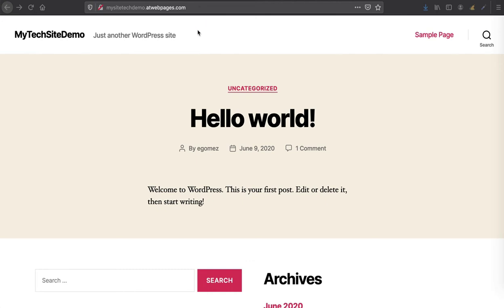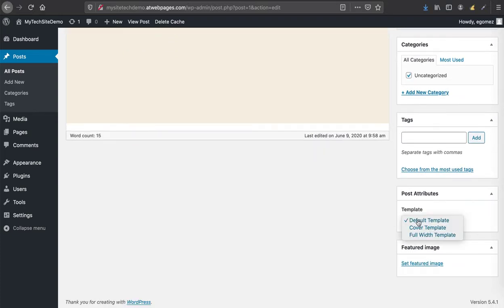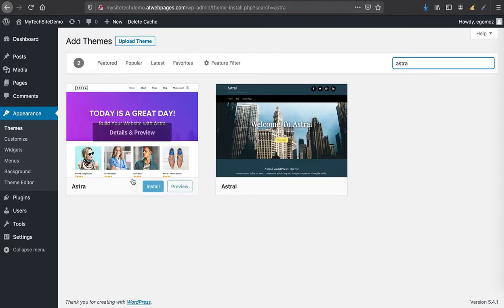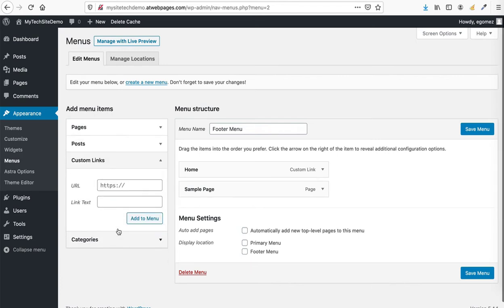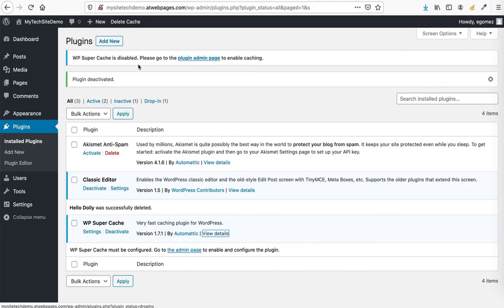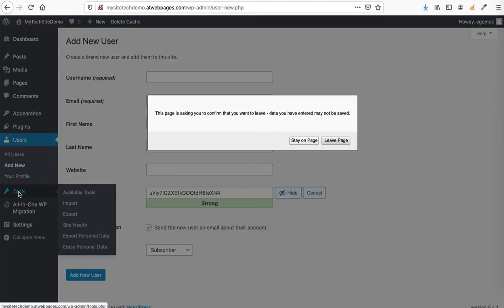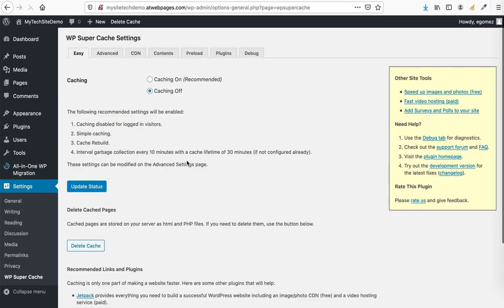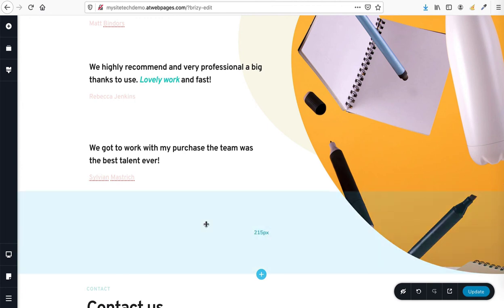WordPress Features Tutorial